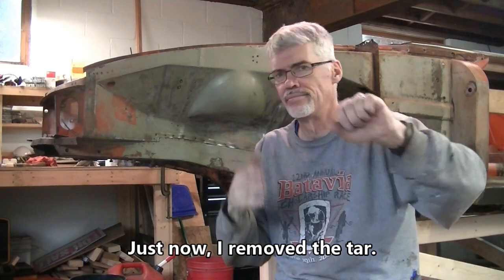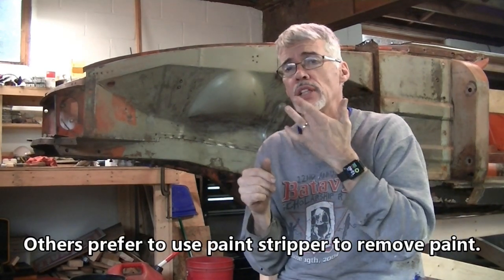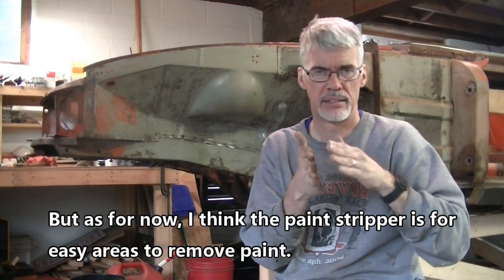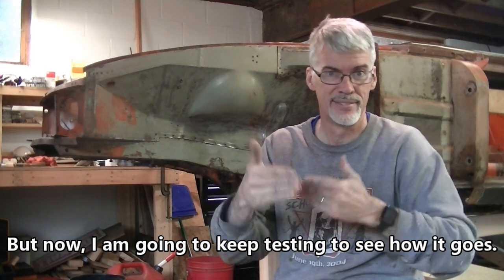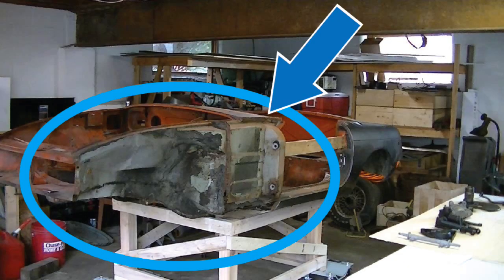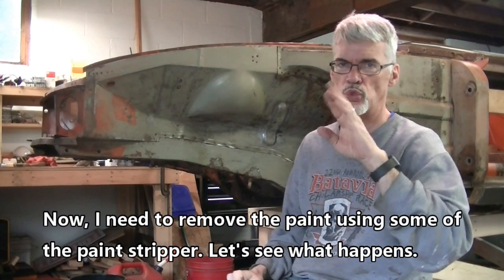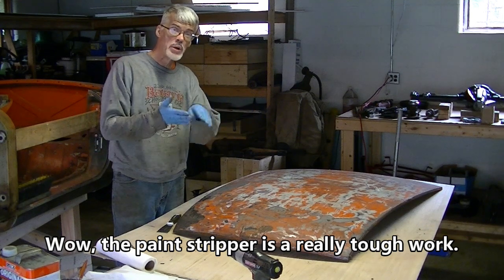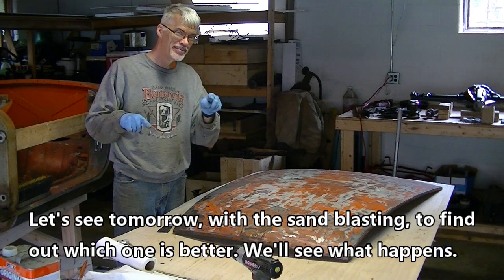Tar Removal and Paint Stripper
The process of tar removal and paint stripper before using the sand blasting.